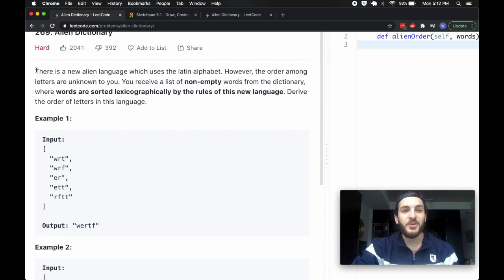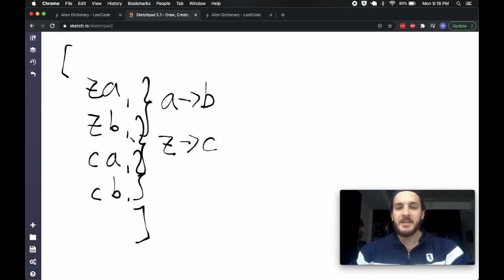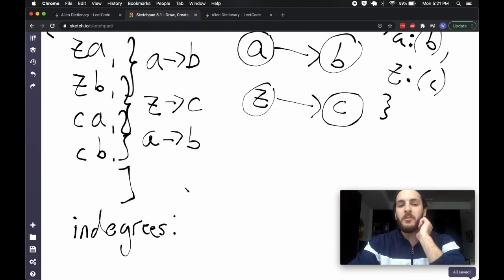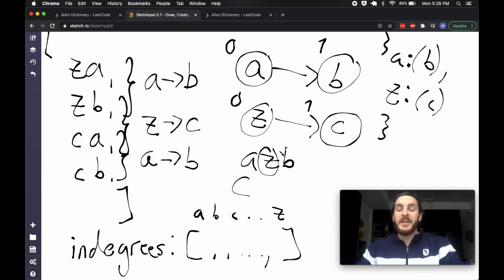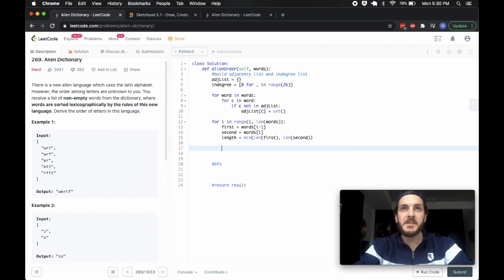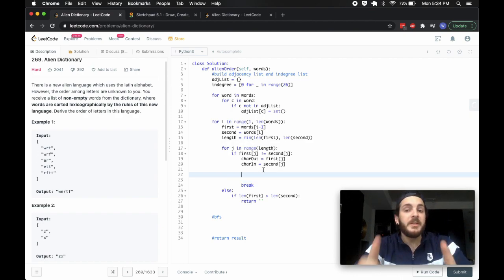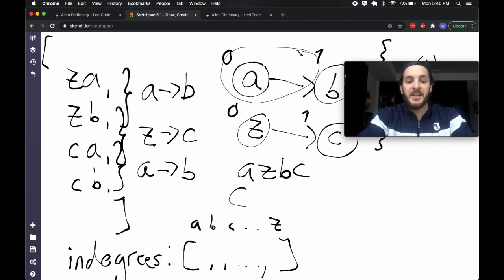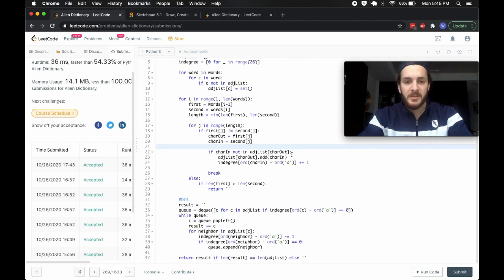ALIEN DICTIONARY (Leetcode) - Code & Whiteboard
This one is definitely a toughie! Let me know if you have any questions about Leetcode #269 - Alien Dictionary down below :)

Time Complexity: O(c), where c represents the total number of characters in the string. (If every word is of the same length, n, we will walk through each character at most twice when doing our initial walkthrough to create the adjacency list -- this is the time-heaviest operation.)

Space Complexity: O(1), since the size of the alphabet is limited to the 26 characters we have in the English language.